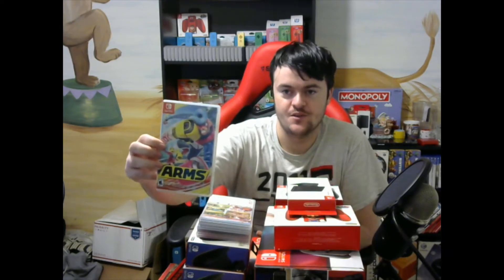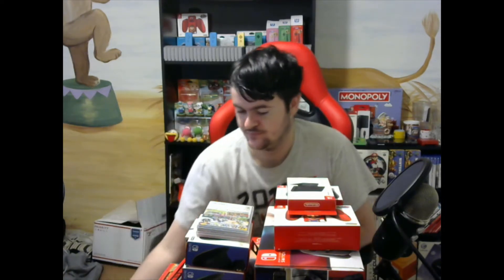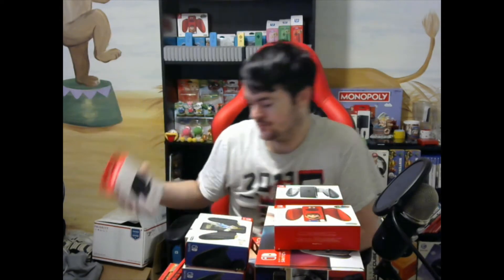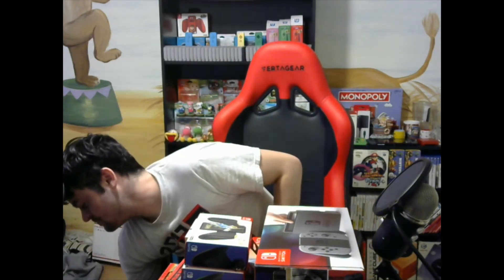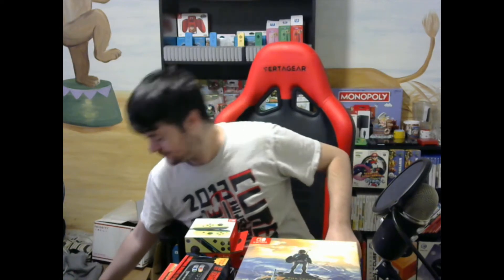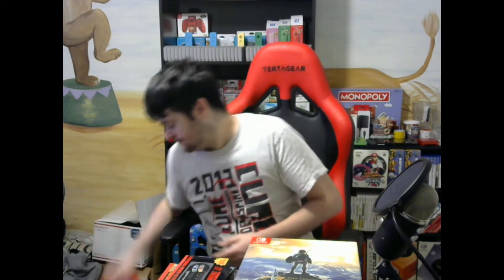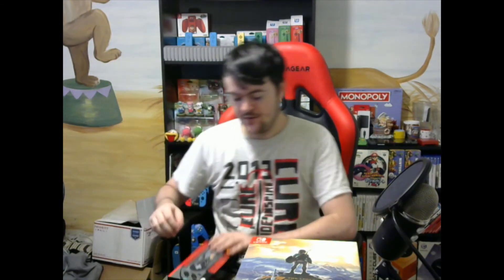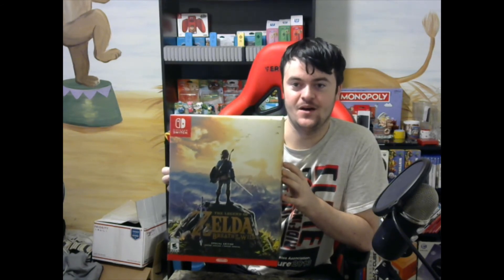Recent Pick Ups September 2018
Hey guys! Today I wanted to show you some things I recently added to my Nintendo Switch Collection